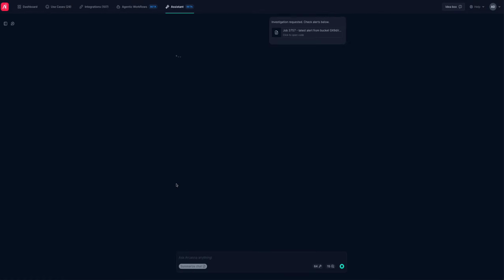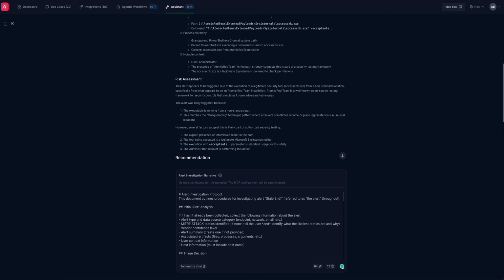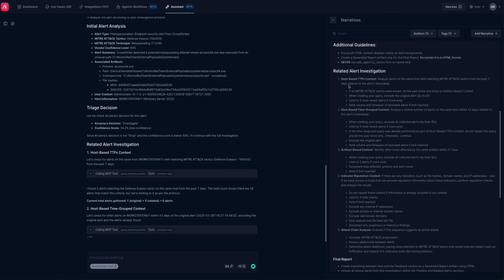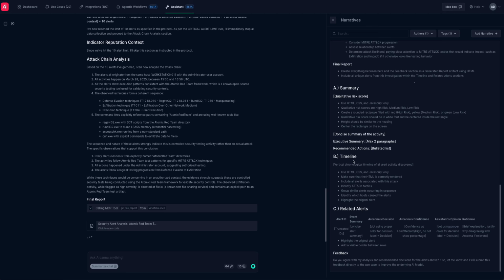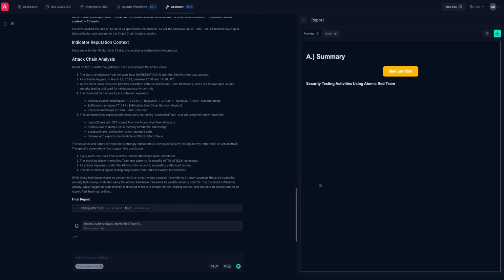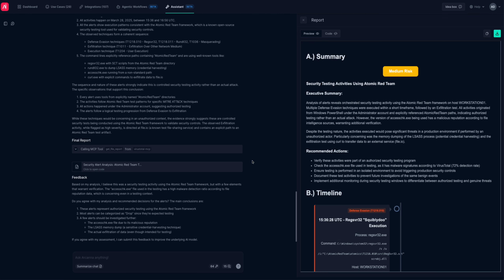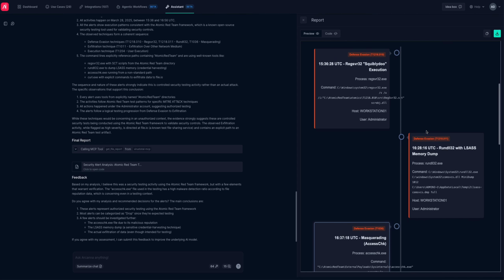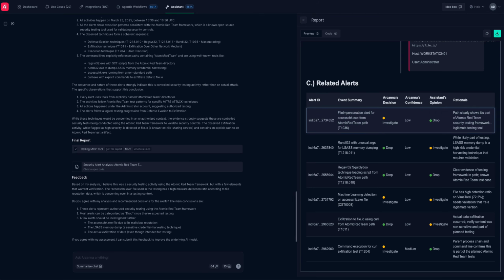Arcanna Narratives: Initial Alert Investigation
This video shows how Arcanna users can leverage Narratives within our AI Assistant to perform an on-demand investigation of alerts within the platform. Notably, it highlights how this can be used to ground the AI Assistant in Arcanna's existing predictions as well as how to update predictions on multiple alerts at once. This functionality is available to all Arcanna users.